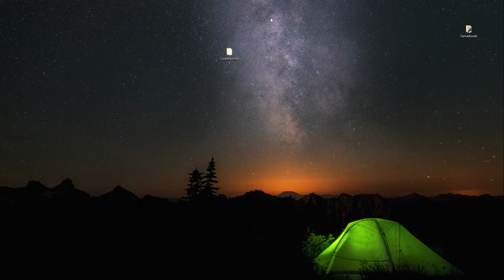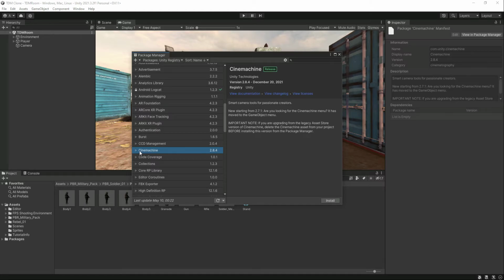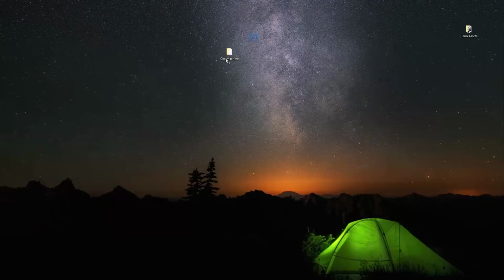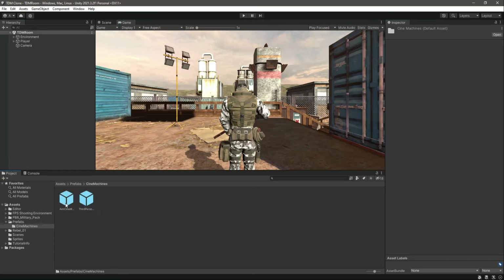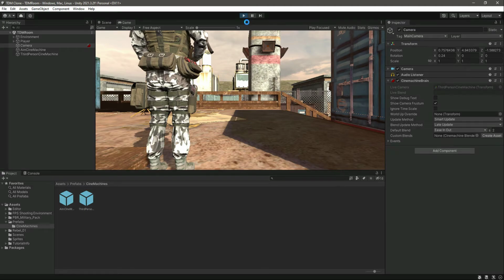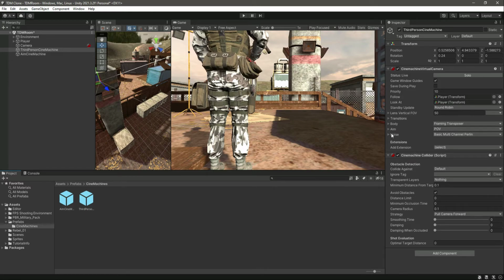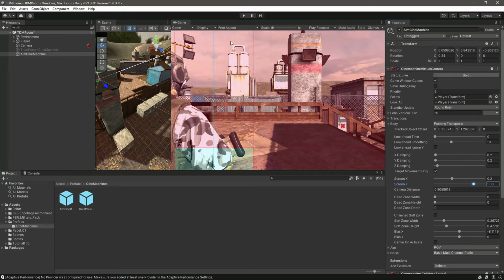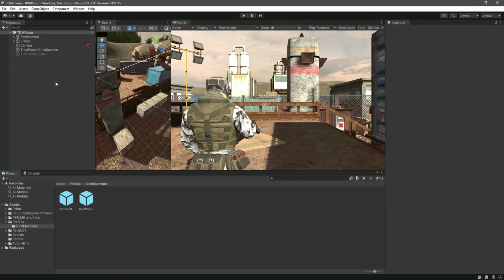Unity Mobile Controls TPS 3d Game Development Course - Add Cinemachine to Unity | TDM PubG Mobile